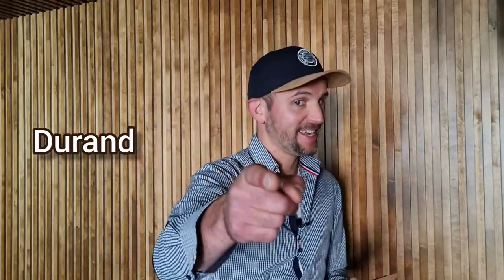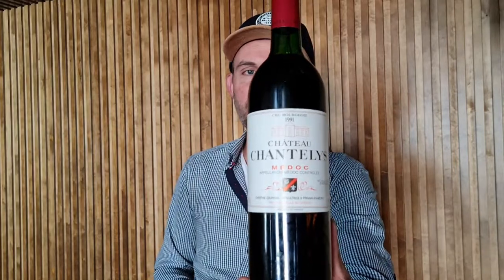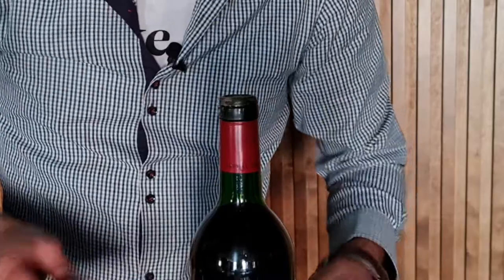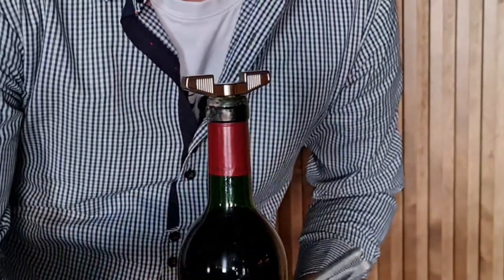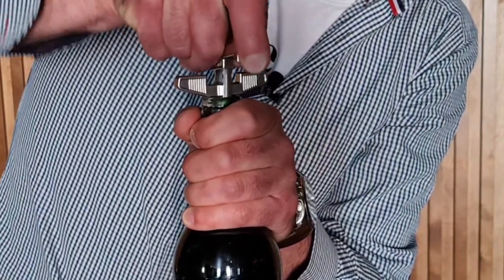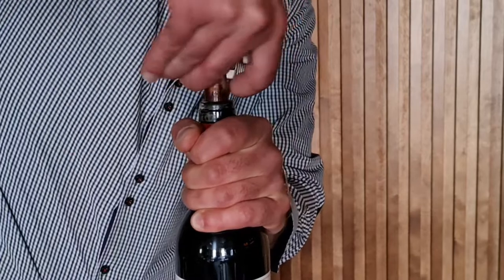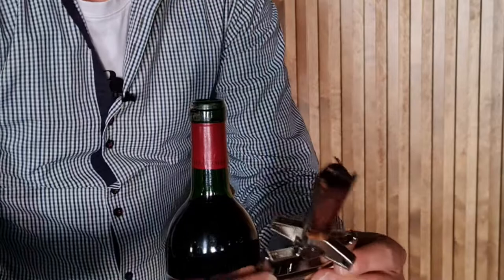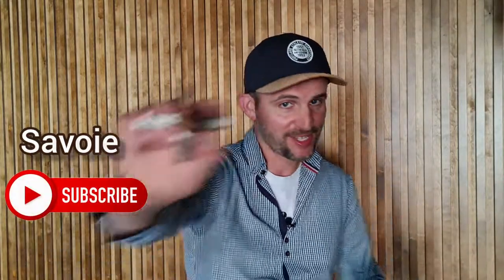How to open a bottle of wine with a Durand - Cool wine tool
In this video I'm explaining and also reviewing on of the coolest and more explaining wine tools which is The Durand. This product was invented by Mark Taylor from Georgia in USA and he launched Durand in 2007. This tool is a combo of As-Ho prounged cork puller and a Corkscrew, which is really helps with opening older bottles of wines with fragile corks.
Highly recommended even if the price is over $130. Now opening older bottles with fragile corks should be very easy.